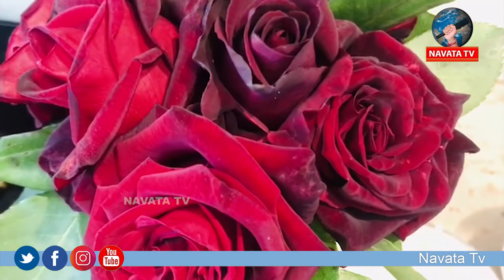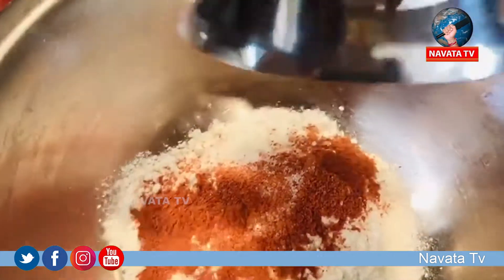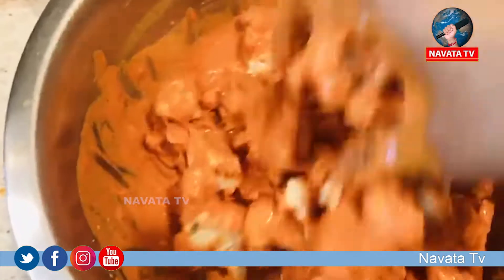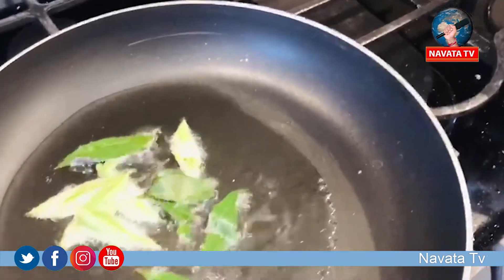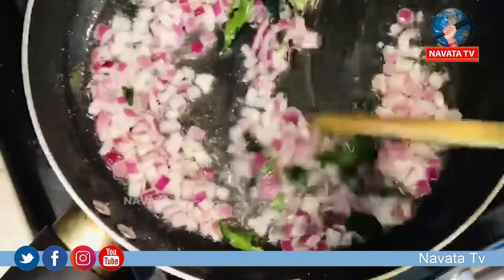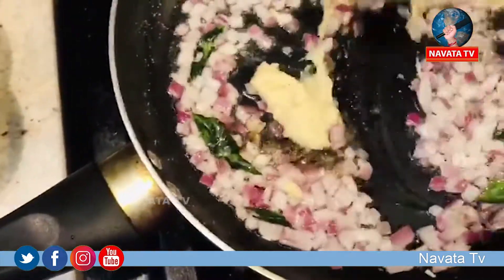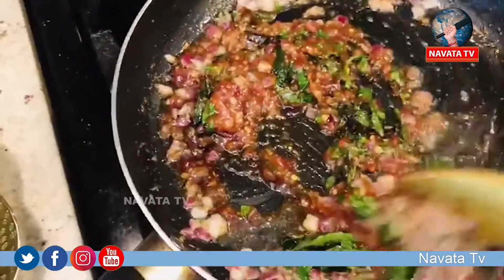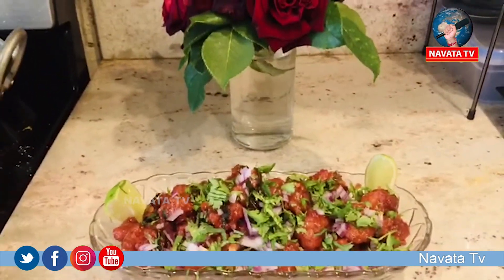Gobi Manchurian | Easy & Crispy Restaurant Style Recipe | మీ ఇంట్లోనే వేడి వేడి గోభి మంచూరియా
Gobi Manchurian | Easy & Crispy Restaurant Style Recipe | మీ ఇంట్లోనే వేడి వేడి గోభి మంచూరియా | Amma Chethi Ruchulu